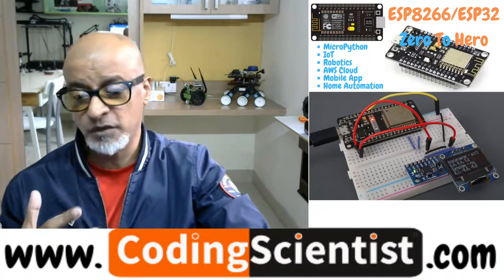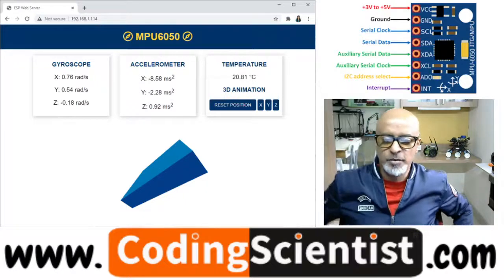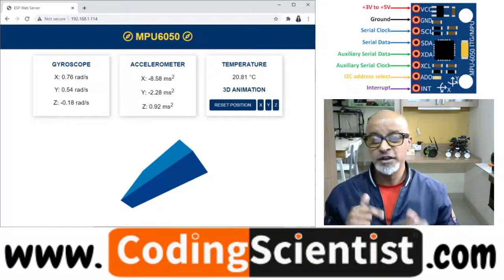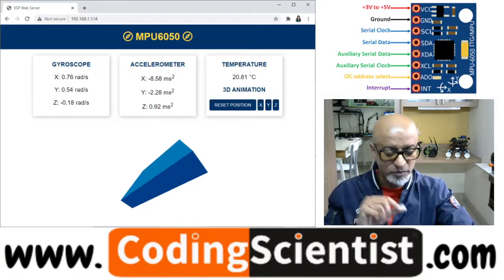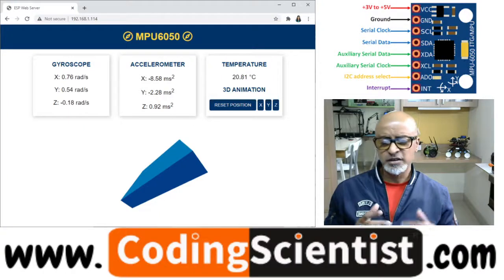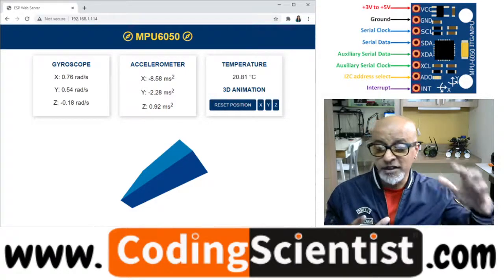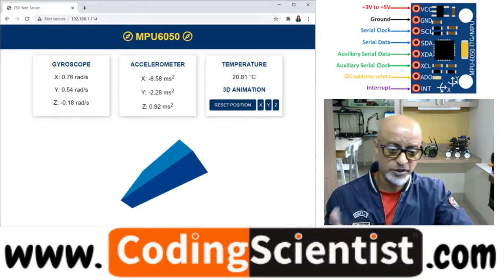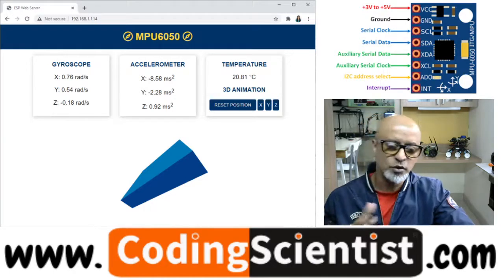Lesson 15 ESP32 Accelerometer and Gyroscope on The Web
In this lesson I will show you how to build a web server with the ESP32 to display sensor readings from the MPU-6050 accelerometer and gyroscope sensor. We’ll also create a 3D representation of the sensor orientation on the web browser. The readings are updated automatically using Server-Sent Events and the 3D representation is handled using a JavaScript library called three.js. The ESP32 board will be programmed using the Arduino core.

Important Libraries To Install

• Filesystem Uploader Plugin (refer to previous lesson)
• Arduino_JASON
• Adafruit Unified Sensor
• ESPAsyncWebServer
• AsyncTCP

The web server displays the gyroscope values of the X, Y an Z axis;
The gyroscope values are updated on the web server every 10 milliseconds;
It displays the accelerometer values (X, Y, Z). These values are updated every 200 milliseconds;
The MPU-6050 sensor module also measures temperature, so we’ll also display the temperature value. The temperature is updated every second (1000 milliseconds);
All the readings are updated using Server-Sent Events;
There is a 3D representation of the sensor. The orientation of the 3D object changes accordingly to the sensor orientation. The current position of the sensor is calculated using the gyroscope values;
The 3D object is created using a JavaScript library called three.js;
There are four buttons to adjust the position of the 3D object: